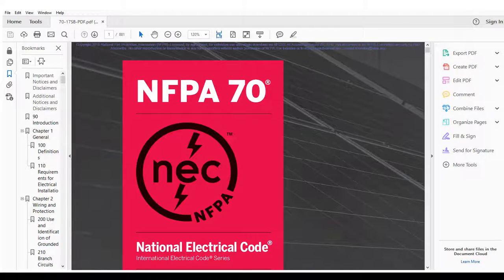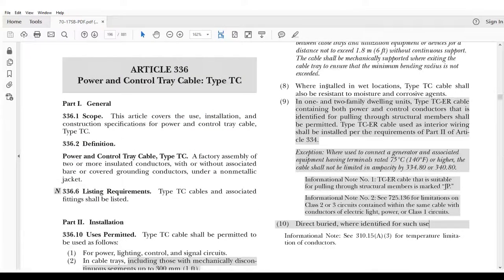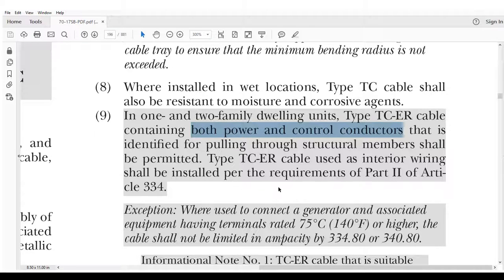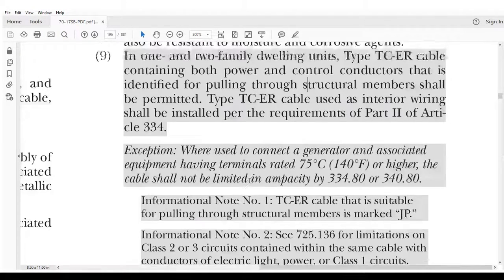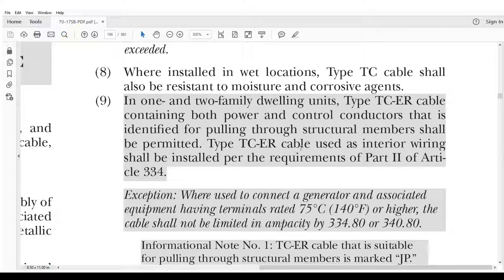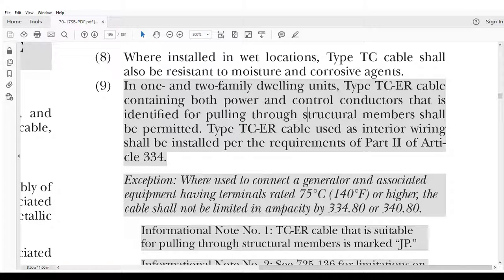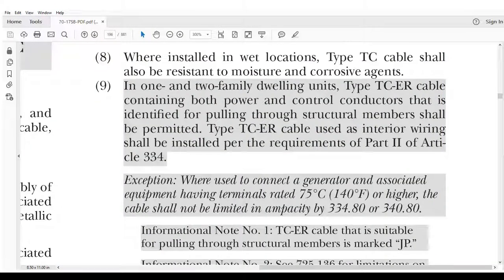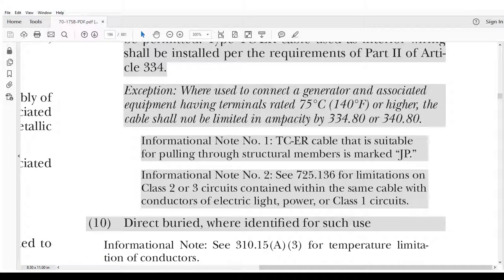2017 NEC Changes- Article 336 - Tray Cable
Join ECA as we talk about a change to Article 336 of the National Electrical Code and the expanded use of Tray Cable in One and Two Family Dwellings.